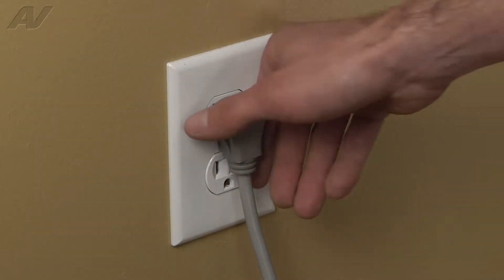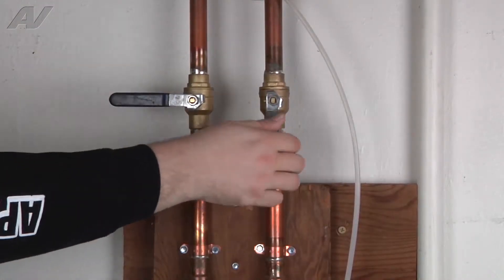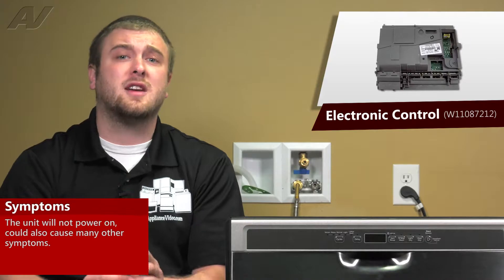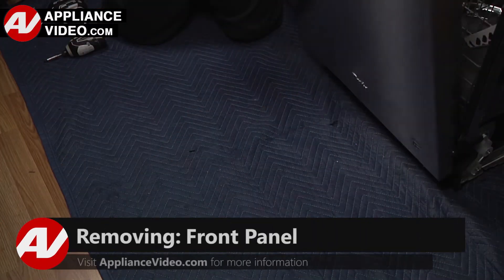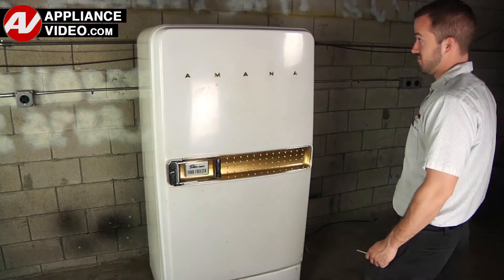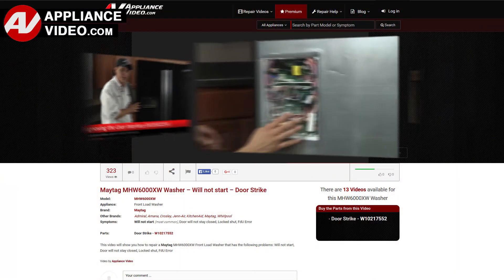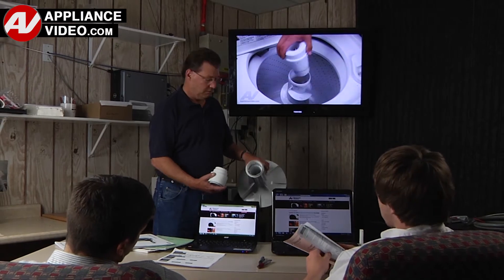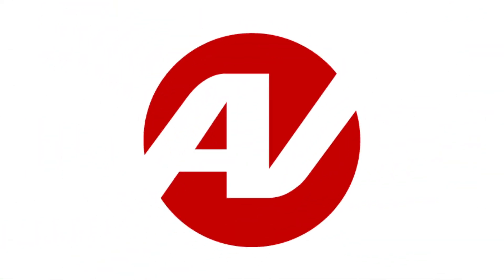Whirlpool Dishwasher - Will Not Power On - Electronic Control Repair and Diagnostic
This is a preview of a video that shows you how to Diagnose and Repair a *WDF560SAFM2 Whirlpool Dishwasher W11087212 Electronic Control*
*Symptoms may include:* Will Not Power On or Will not drain, Will not fill with water